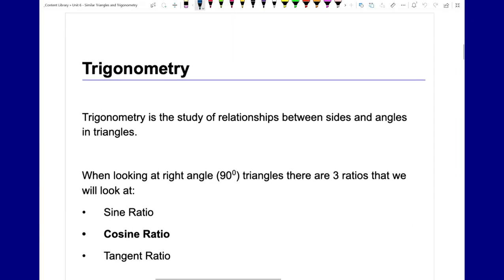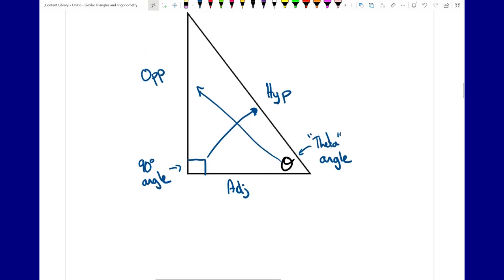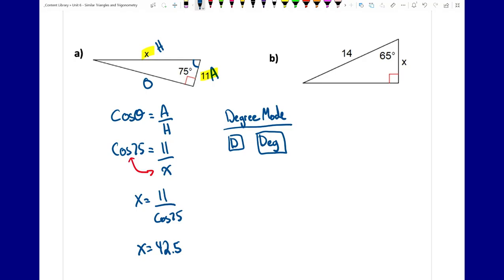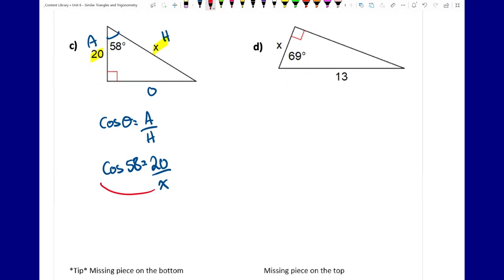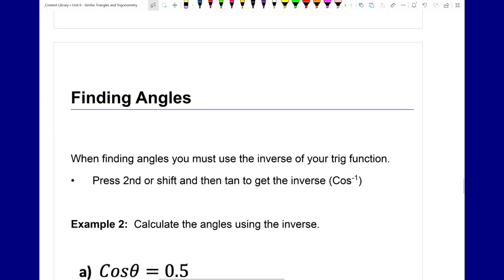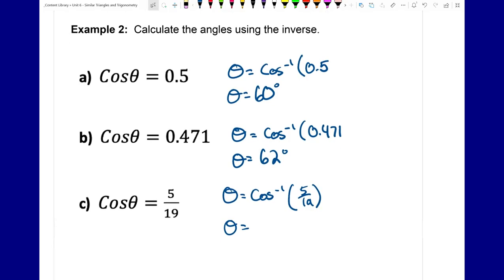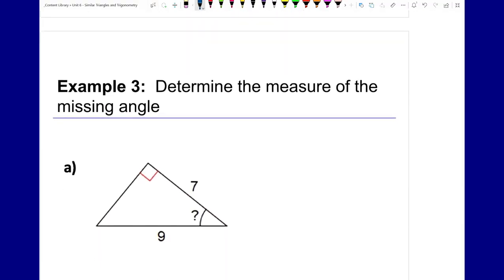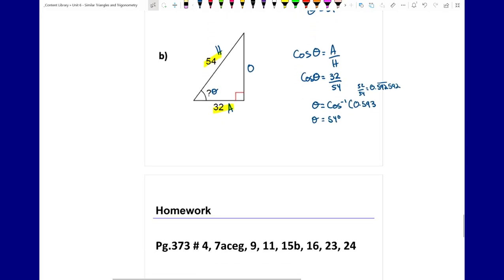6.4 Cosine Ratio